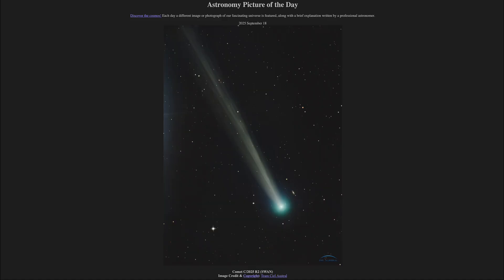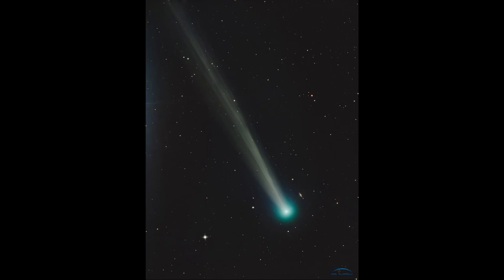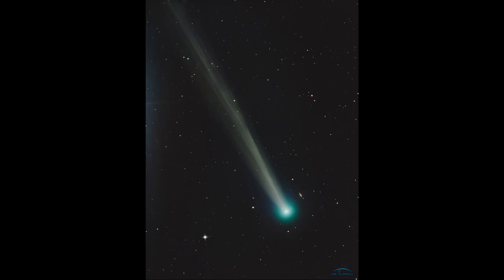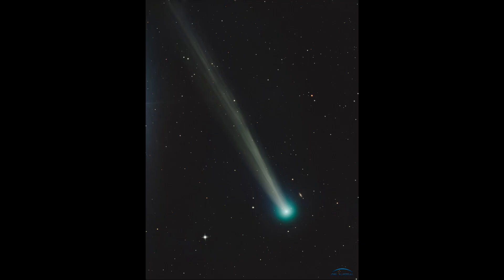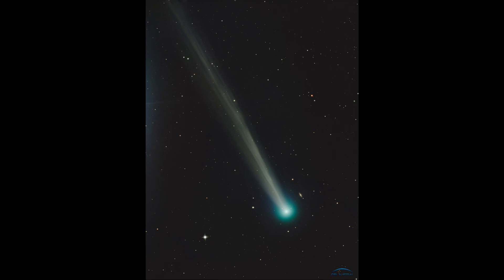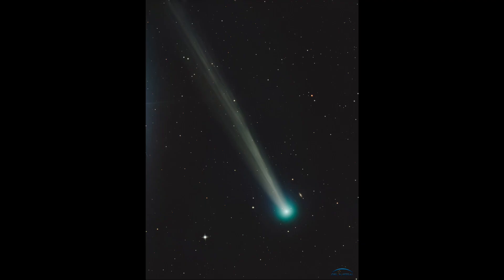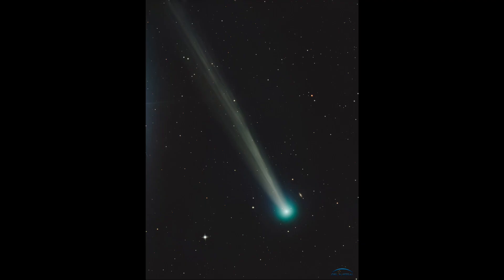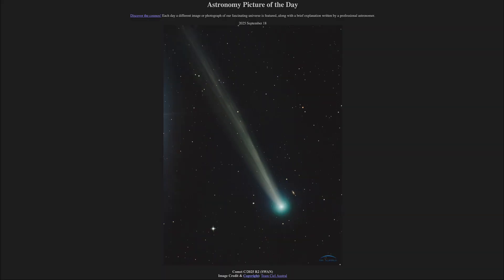2025 September 18 - Comet C/2025 R2 (SWAN)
In today's image, we see the comet known as SWAN25B. This comet made its closest approach to the Sun shortly after it was discovered a week ago. It is currently moving closer to Earth although it will not come near striking Earth.